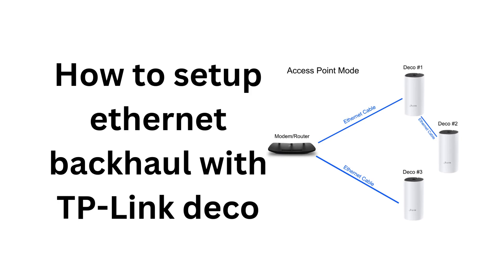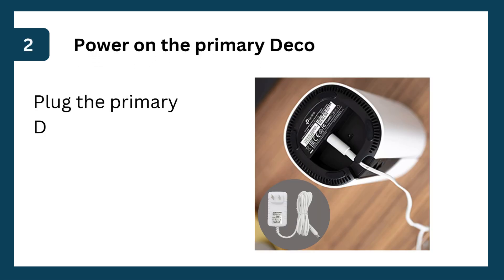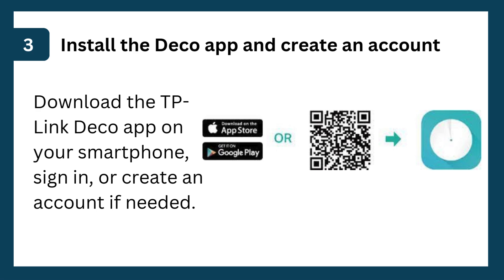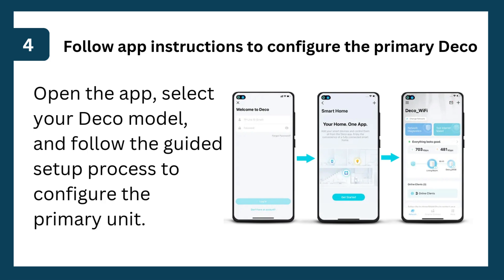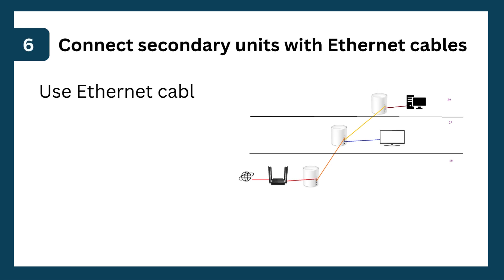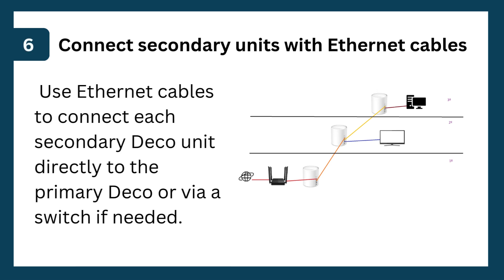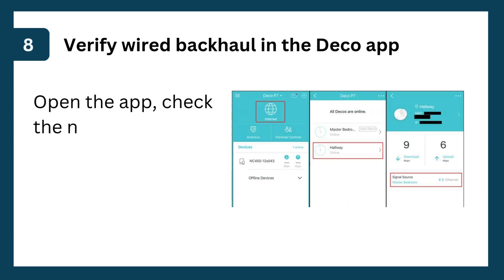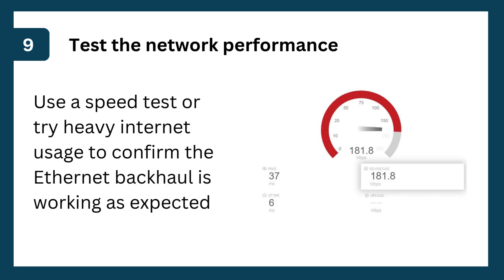How to setup ethernet backhaul with TP Link deco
The TP-Link provides so many network devices which are routers, extenders, meshes, and boosters, here you will get to know about how to setup the TP-Link deco device with Ethernet backhaul connection.